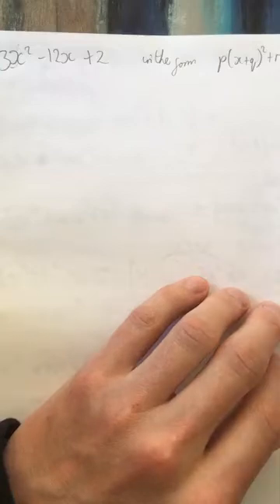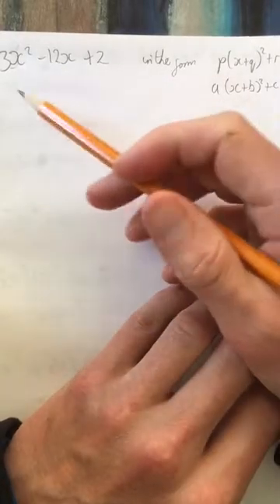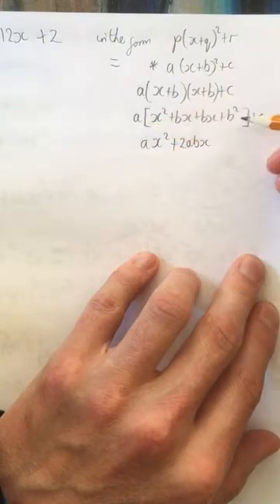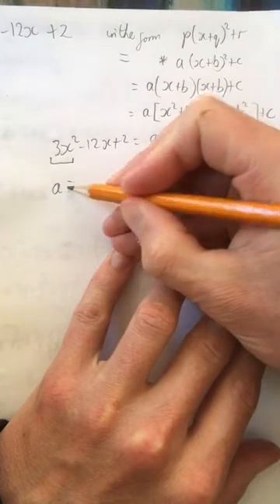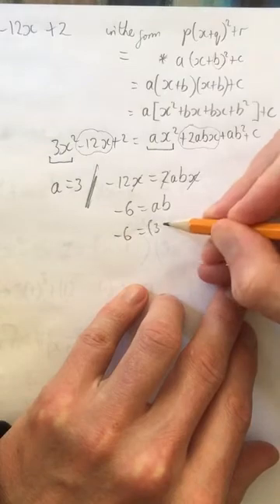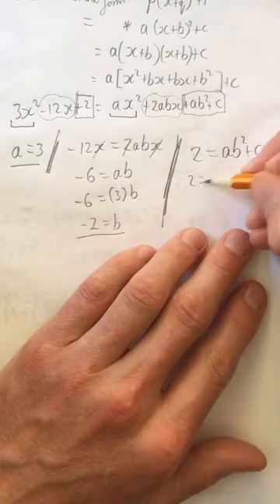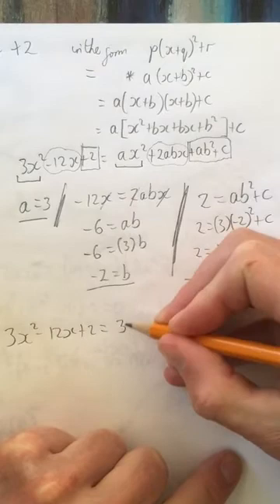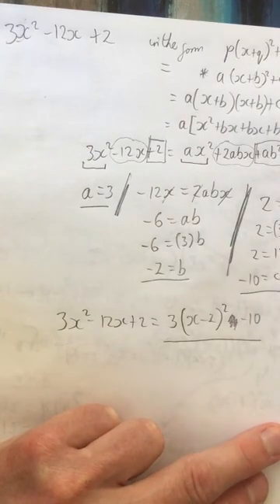polynomials bonus: completing the square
the safe and easy way to complete the square - no remembering required :)